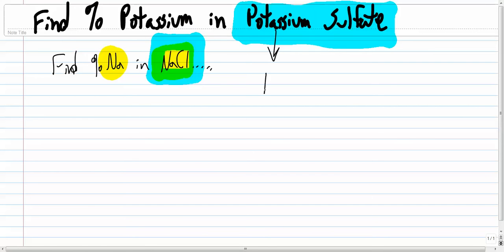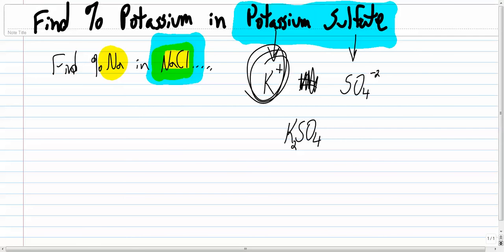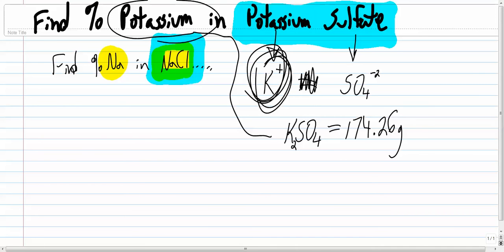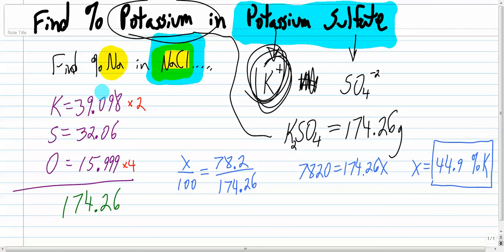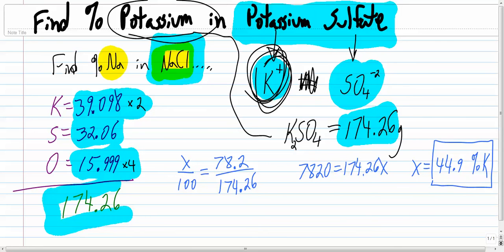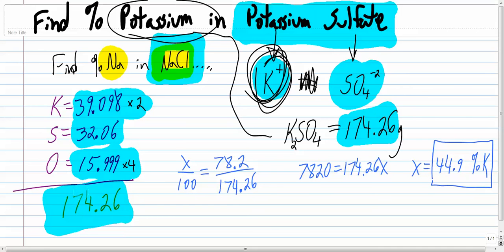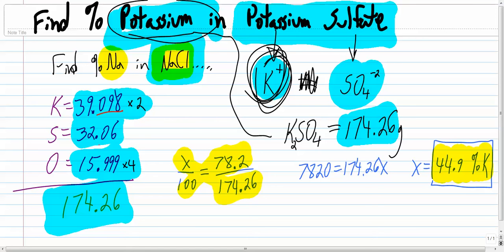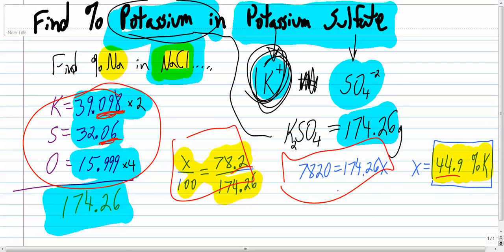So I Failed the % Composition Quiz...